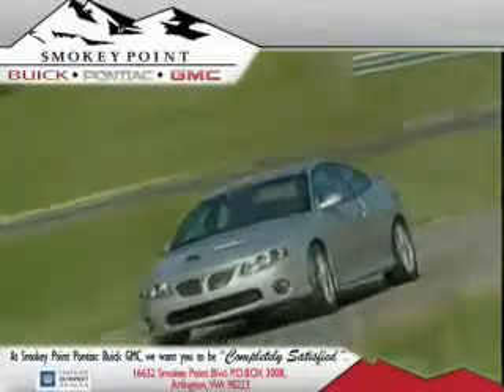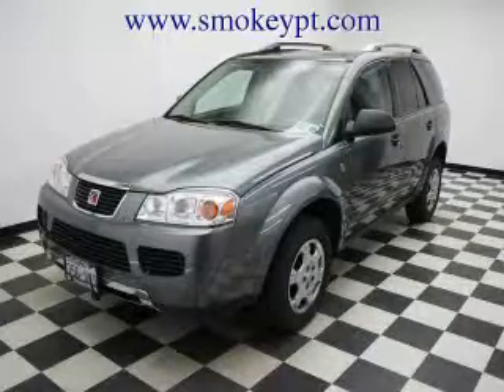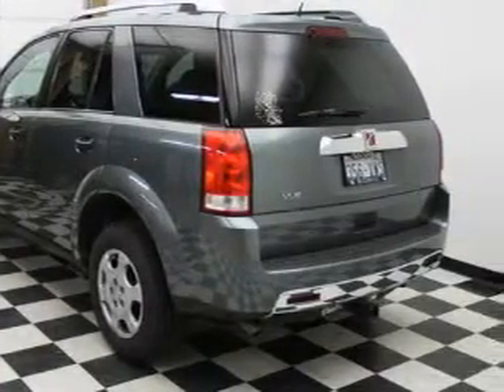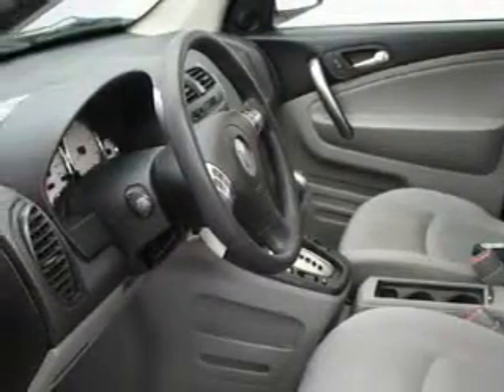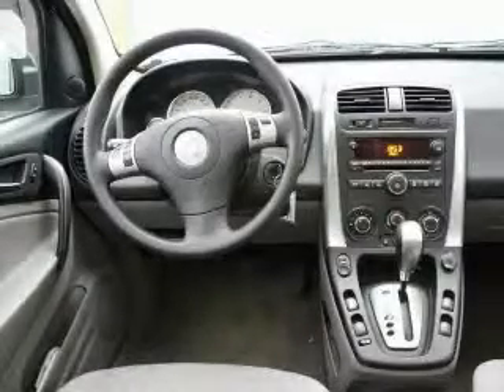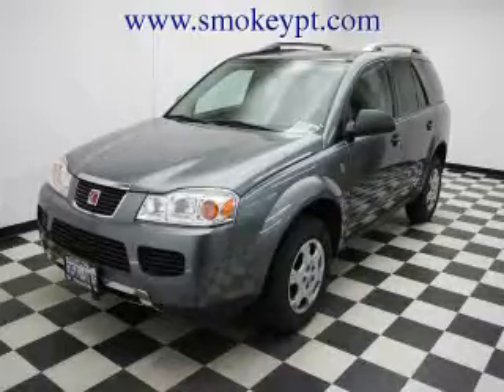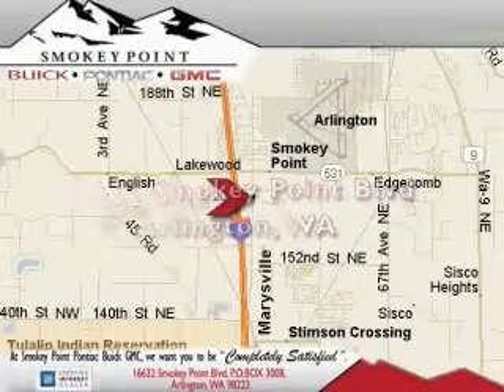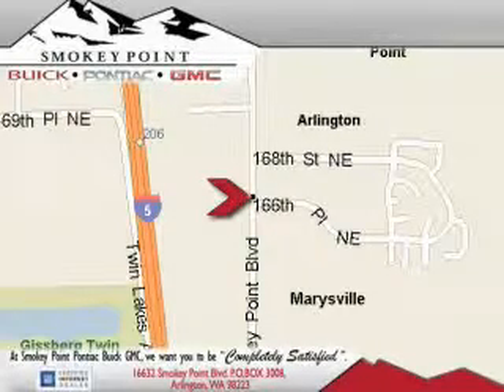Preowned 2007 Saturn Vue Stanwood WA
Year: 2007
 Make: Saturn
 Model: Vue
 Engine: 2.2L I4 MFI DOHC
 Trans.: Automatic
 Exterior: Gray
 Miles: 73,644
 Interior: Gray

 16632 Smokey Point Blvd.

 Preowned 2007 Saturn Vue Arlington WA